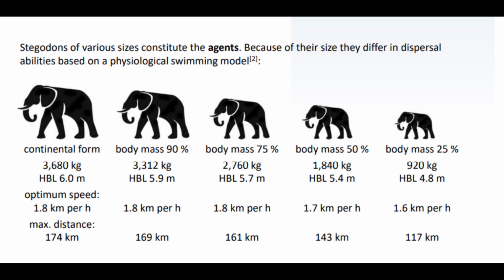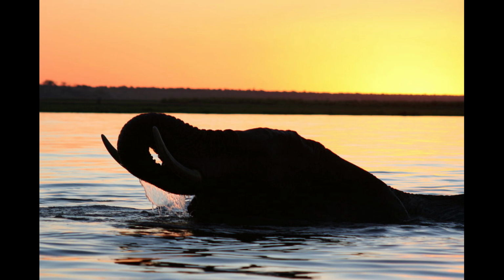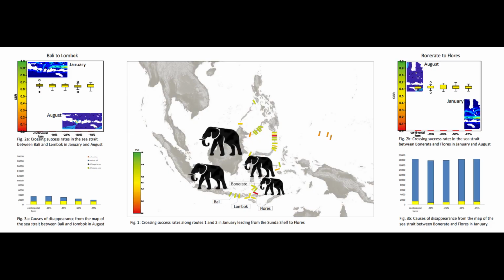Large Animal Dispersal Post-Flood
Host Emory Moynagh discusses a conference poster and a paper by Michael  Oard on post-flood dispersion of animals.